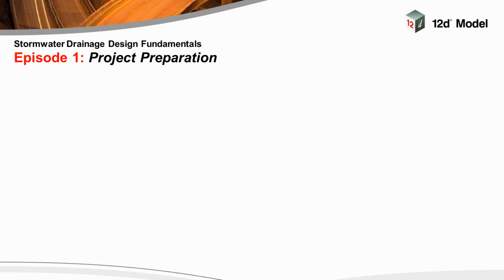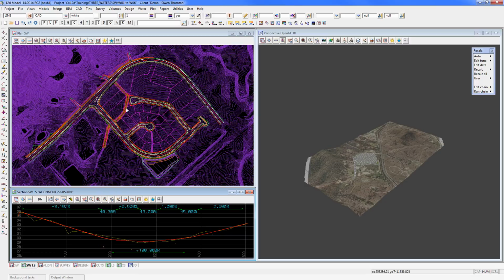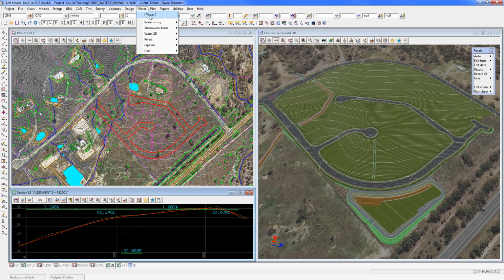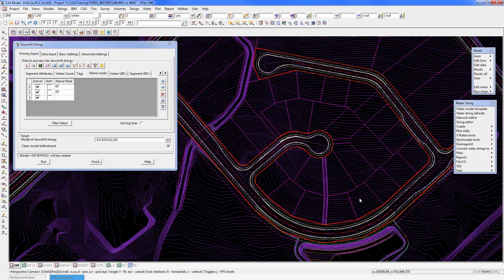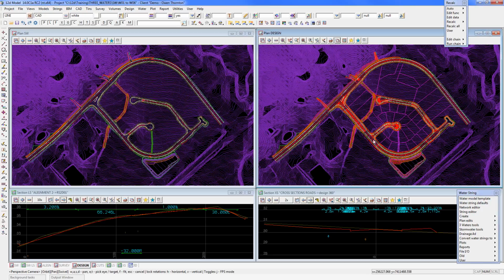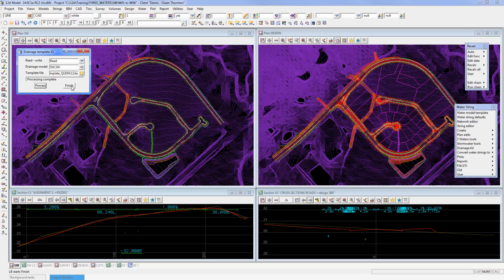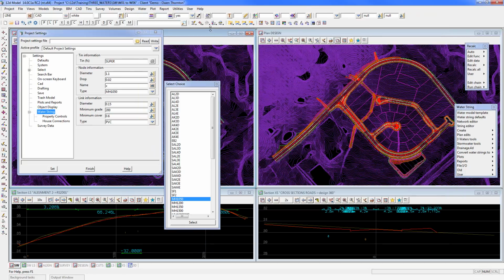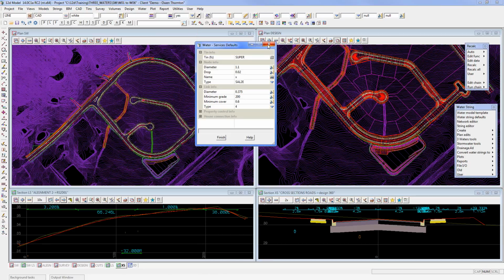Stormwater Drainage Design Fundamentals (Episode 1): Project Preparation - Training Webinar Series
02:01 Introduction to the new webinar series
04:13 Creating a supertin of the entire finished surface (survey and design)
07:52 Creating and arranging views for use with the Water Network Editor (WNE)
11:16 Reviewing the survey and geometric design as it pertains to drainage
19:33 Setting up your workspace for drainage (Water toolbar and menu)
22:08 Identifying crests, sags, and overland flow channels
30:54 Locating required inlets near intersections and other critical places
35:01 Reviewing and processing all other service and utility strings
40:44 Reading the Water Model Template, to create a new Water model specifically for drainage design
46:01 Setting sensible Water string defaults in Project Settings, from an appropriate drainage.4d file

This series of training webinars – Stormwater Drainage Design Fundamentals – covers the basic and intermediate aspects of the Three Waters modules in 12d Model 14, with special emphasis on the design of stormwater drainage. It is presented as a condensed overview of the material normally covered in the first two days of the formal Three Waters training courses (W01 to W06) offered regularly by 12d Solutions. This material is assumed knowledge for many of the more advanced training courses available in the Three Waters suite.

A construction-ready drainage model – including catchments, pits, pipes, culverts, channels and flood extents – is created from scratch in 3D and designed for specified minor and major storm events using the Rational Method. Output plans, long-sections and calculation tables are also produced.

This webinar is Episode 1 of the series: Project Preparation. It details some of the preliminary steps required, before the drainage design can begin in earnest. Not all of these steps are mandatory, but they can certainly help to make the job easier.

Difficulty Level: Basic-Intermediate